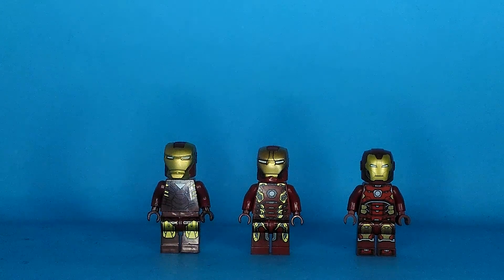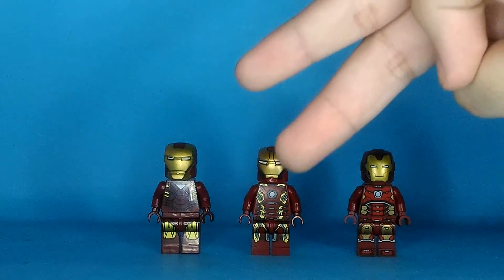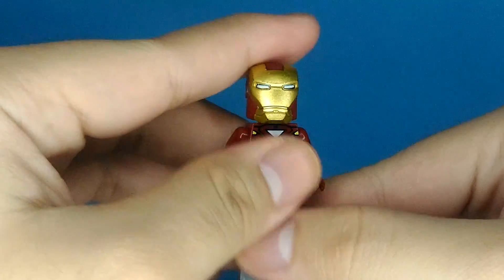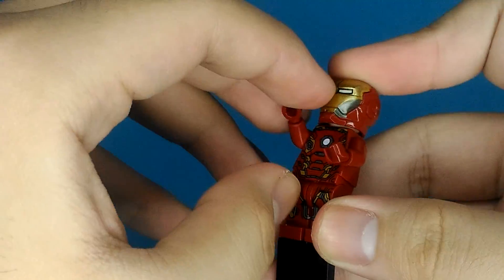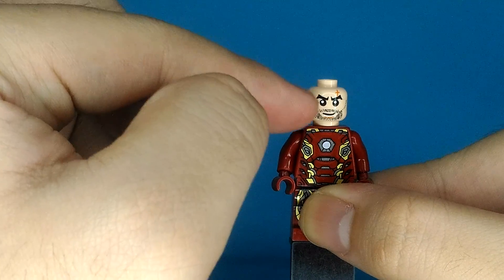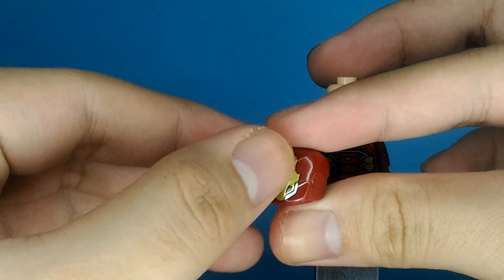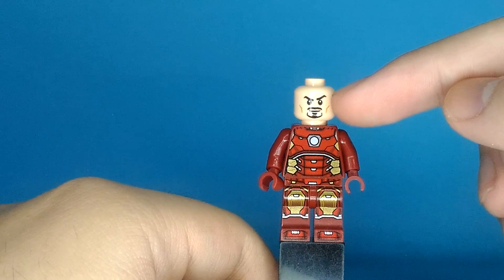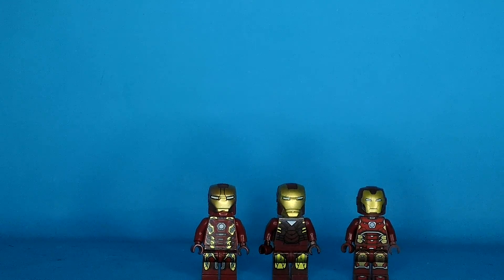compare real Lego vs fake Lego iron man minifigures